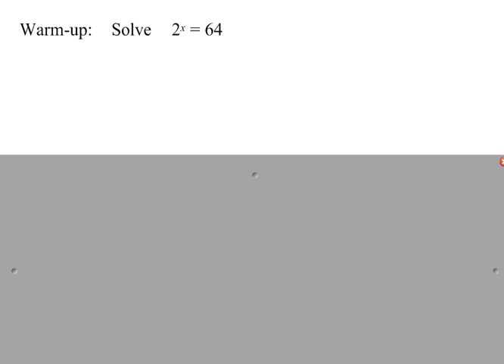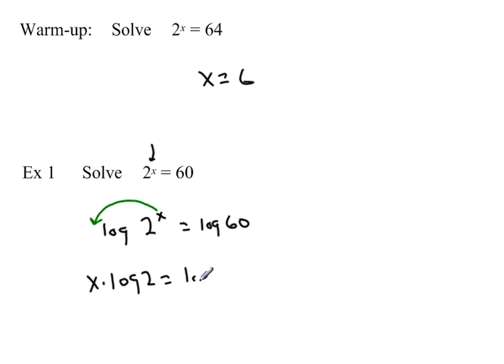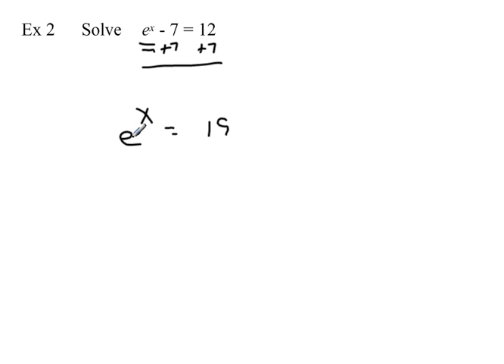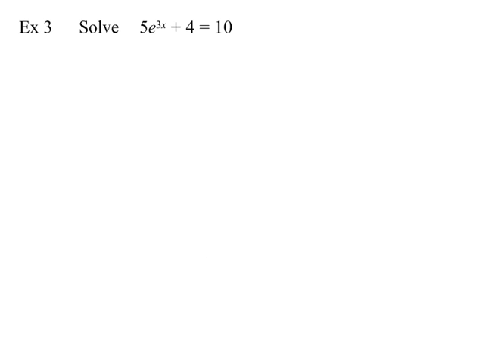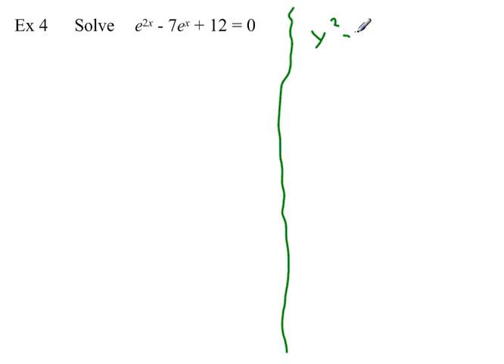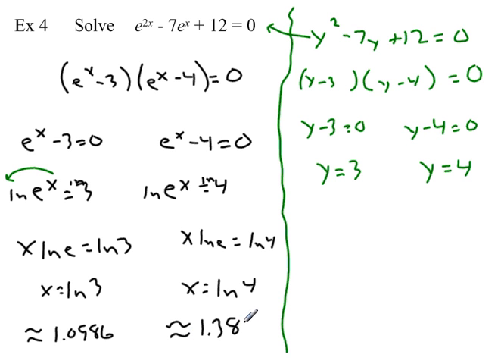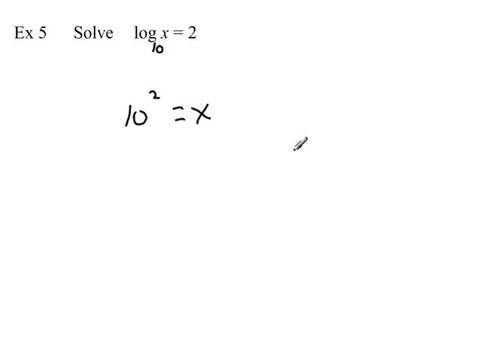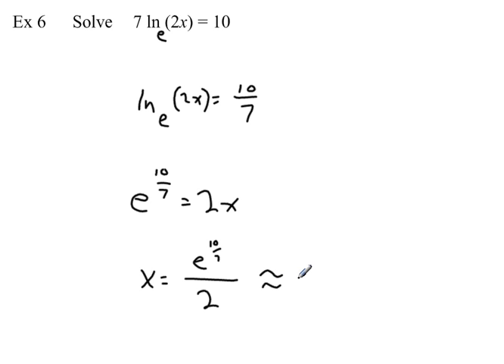Precalculus 3 4 Notes